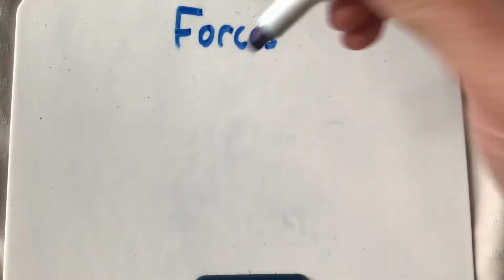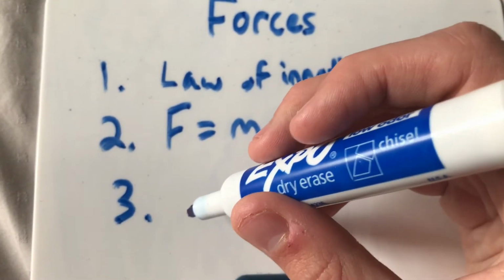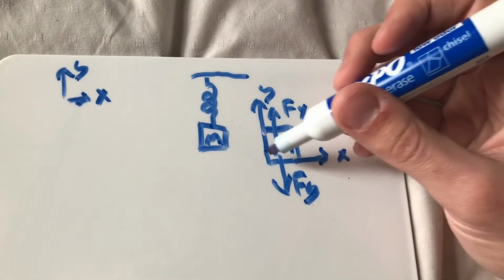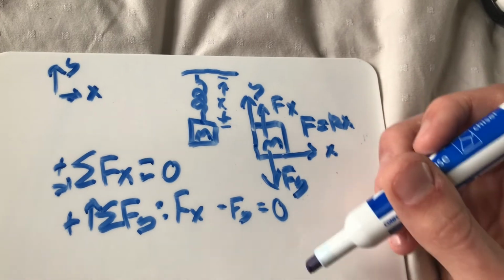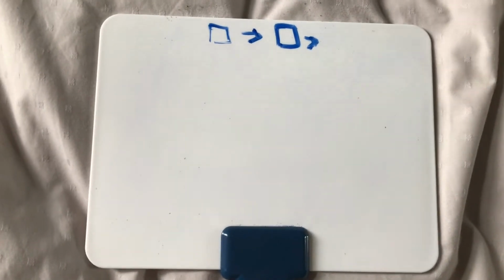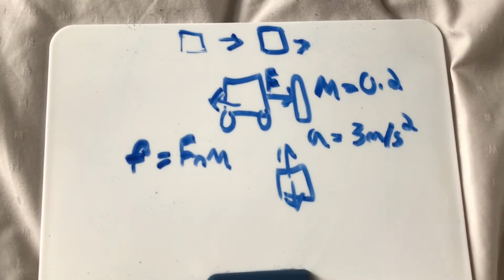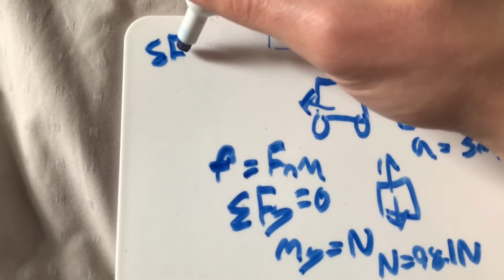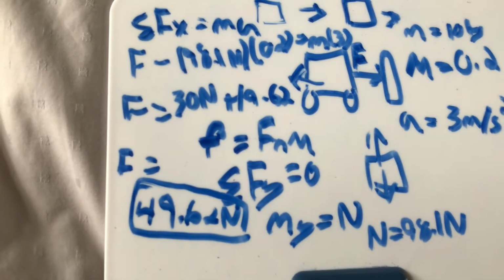Forces - Austin S.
This video covers forces and free-body diagrams

By Austin S